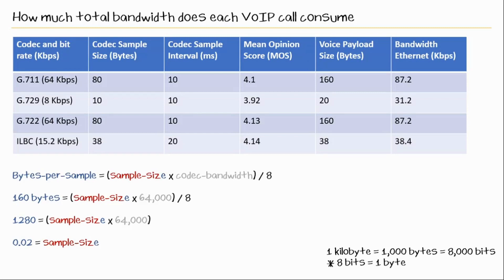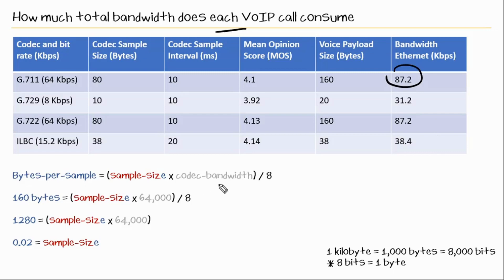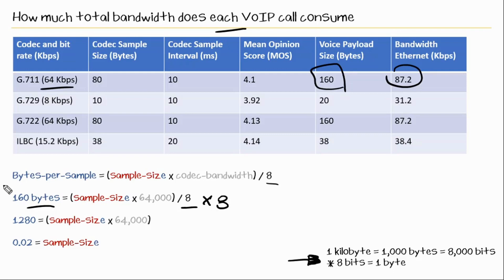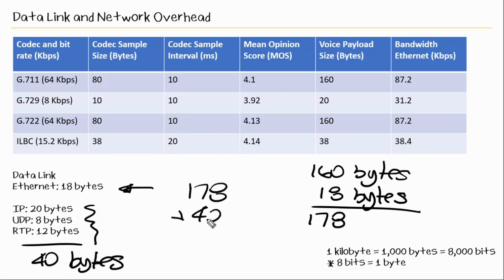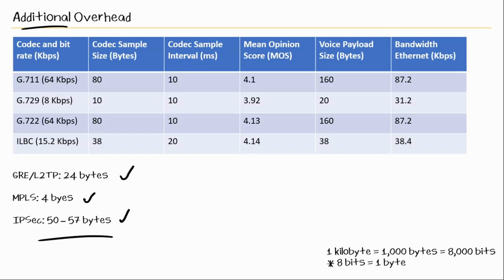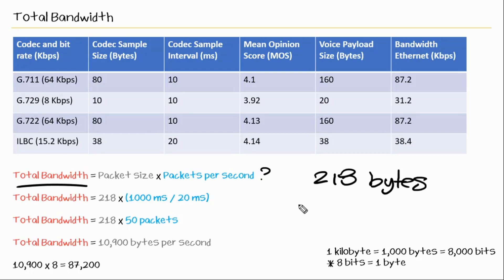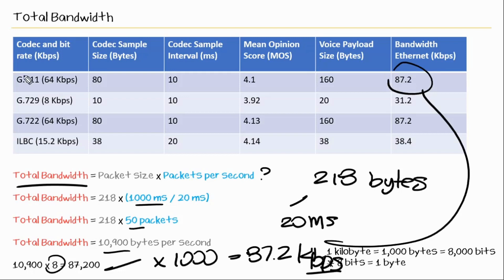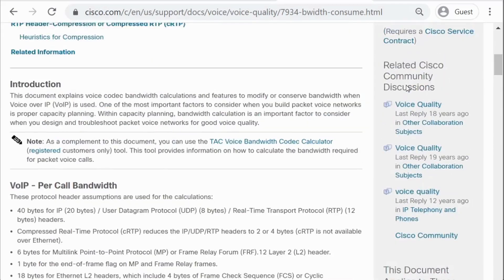How to Calculate Bandwidth for Cisco IP Calls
In this video, Lalo Nunez covers calculating bandwidth for Cisco IP calls. Once you break it down, the math that goes into figuring out your total bandwidth requirements for your network is pretty simple. Follow along with Lalo as he explains how to work out exactly what size of data payload your phone calls will put on your network.

Depending on the amount of phone calls you plan on making and the codec you're using, the bandwidth your enterprise phone network is going to need will change. It's important to calculate that number exactly to ensure you have the bandwidth necessary for the needs of your company.

The first question is to determine the total bandwidth each VOIP call consumes. The formula is simple enough: bytes-per-sample = (sample-size x codec-bandwidth)/8. Lalo breaks down that formula and walks you through the math to determine the bandwidth need of each of your phone calls.

Your network and transport layer will always equal 40 bytes of payload overhead. Once you add that to any additional overhead you might have — from tunneling protocols or MPLS, for instance — the bandwidth will fluctuate, and the solutions you'll need to implement will change accordingly.